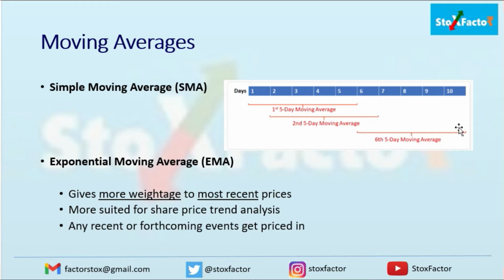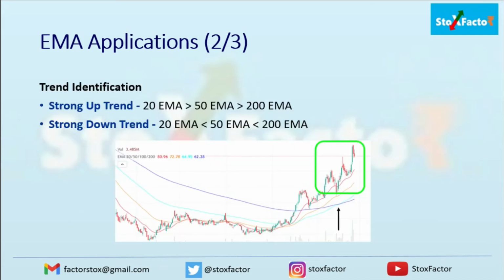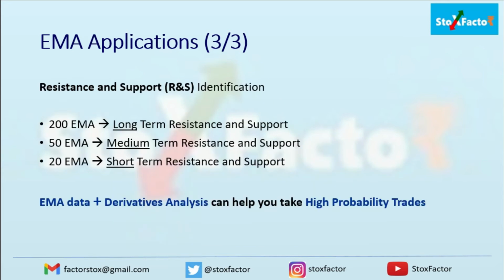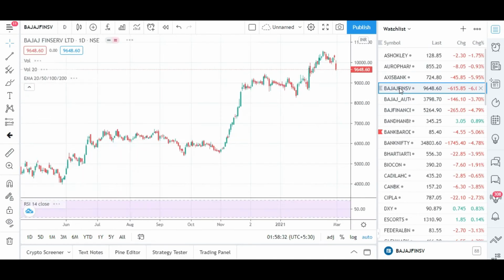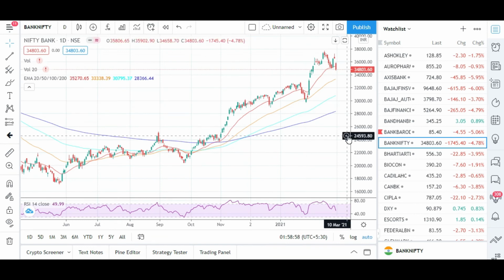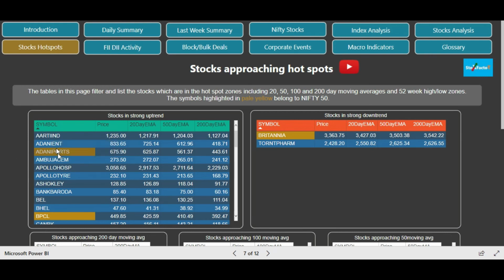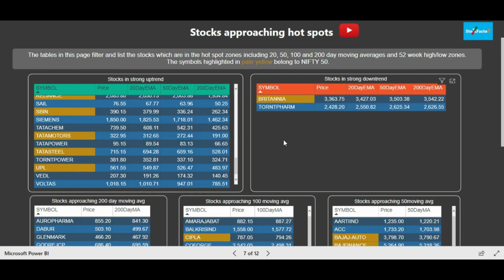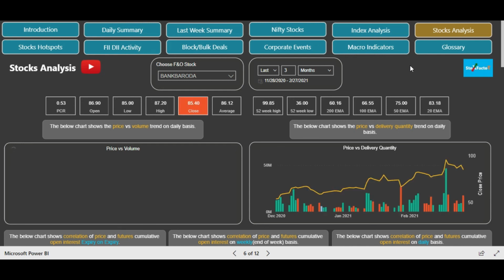Identify Bullish/Bearish Trends using EMA. Which EMA to use and When to know Resistance & Support?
Moving averages (SMA, DMA, EMA) are important indicators to identify share price trend. EMA or exponential moving averages are best suited for Share Price trend. In this video stoxfactor explains 20EMA, 50EMA, 200EMA and how one case use to identify Bullish or Bearish stocks. You also learn which EMA like 20EMA/50EMA/200EMA, to use in different scenarios to understand resistance and support levels for share prices.

Learn all about Option Chain, Option OI and IV - Basic to Advance of Options Trading - Part 1

StoxFactor (stocks factor) (stox factor) uses derivative analysis that is performed on data from Cash Market and Future and Option (F&O) market. But remember these analysis are "equally helpful to traders trading in Cash and Future & Options". Derivatives (Future and Options) are derived from the equities (stocks). In other words stock prices are the underlying assets on which Future and Option of stocks (shares) are priced.